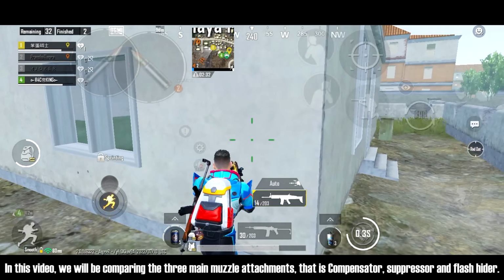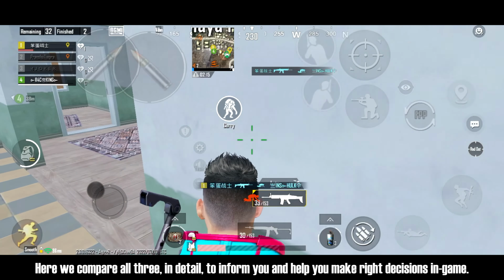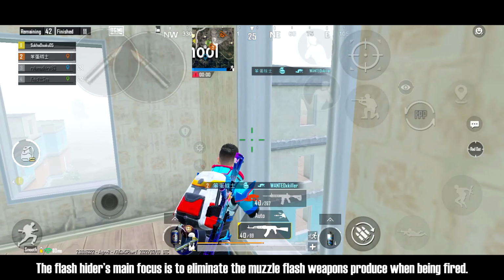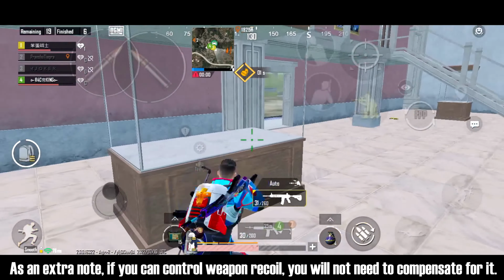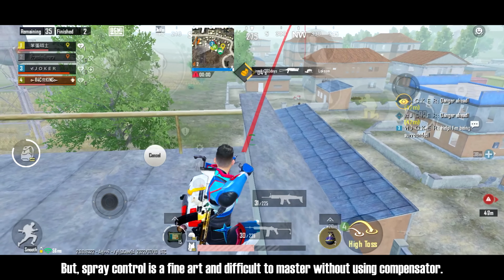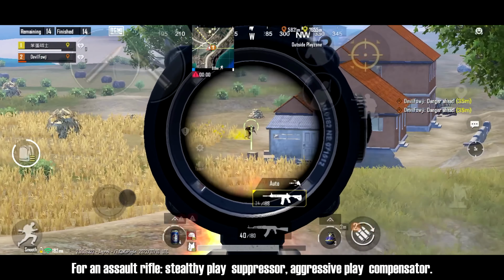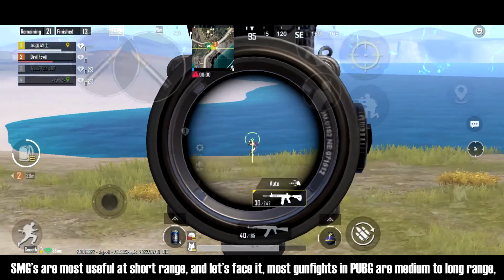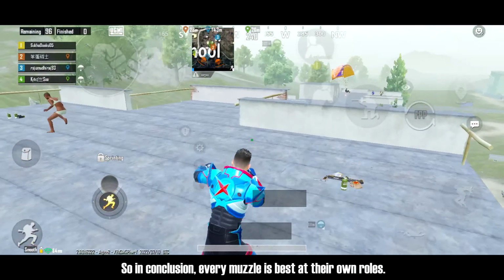COMPENSATOR vs SUPPRESSOR vs FLASH HIDER • WHICH ONE IS OVER-POWERED?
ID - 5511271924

Music (🎶)
NCS